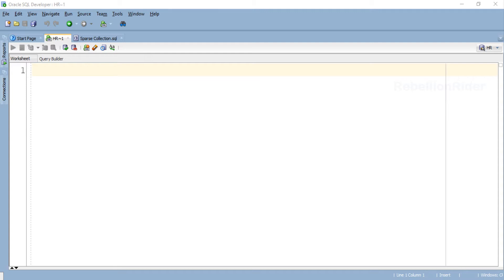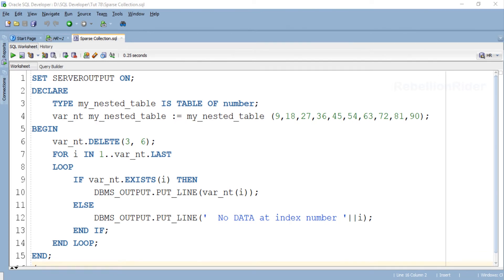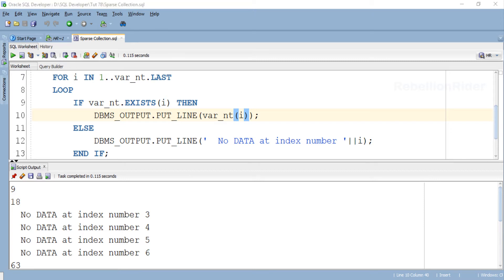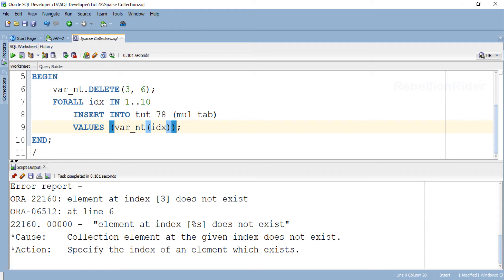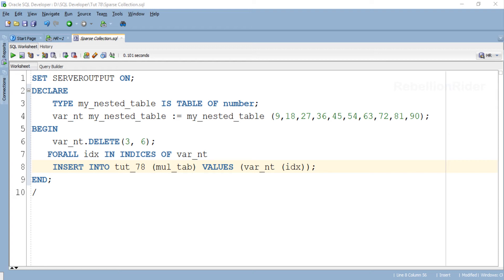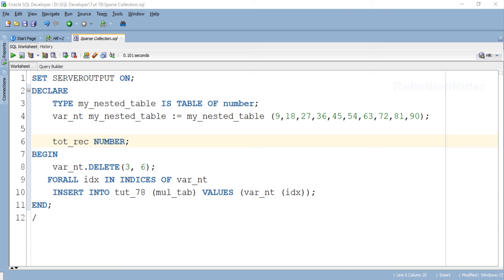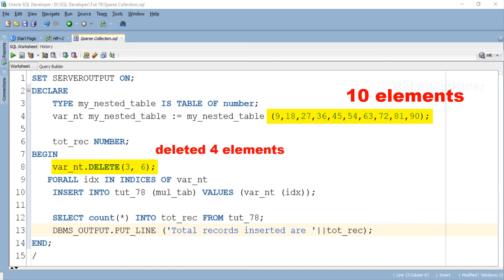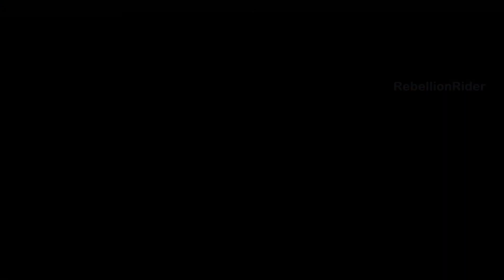PL/SQL tutorial 78: PL/SQL FORALL statement with INDICES OF clause in Oracle Database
Checkout this latest PL/SQL tutorial on RebellionRider.com and learn what are the shortcomings of first bound clause (i.e. Lower & Upper Bound) and how we can overcome those shortcomings using INDICES OF bound clause of FORALL statement in Oracle PL/SQL by Manish Sharma.

Bolg is online but you can still learn what is a DBMS